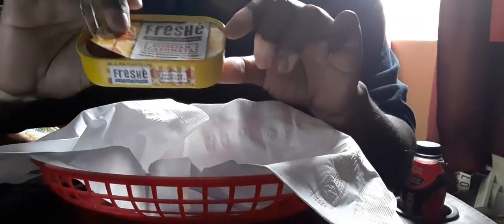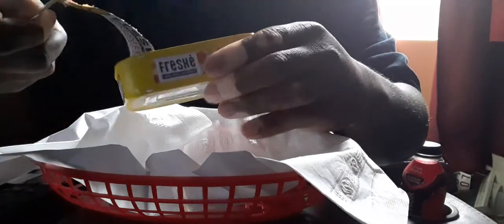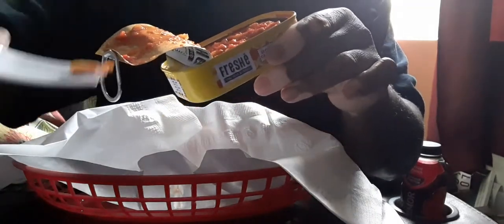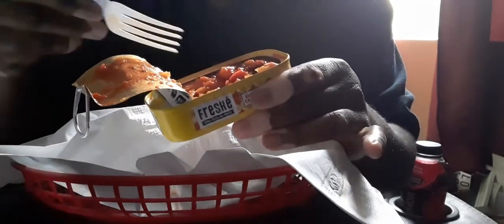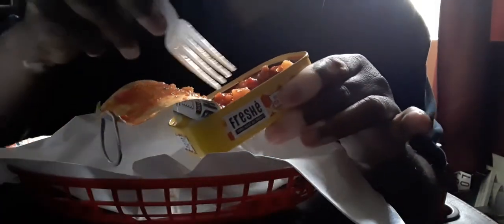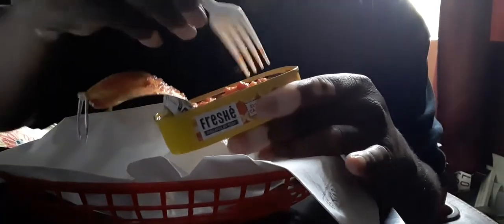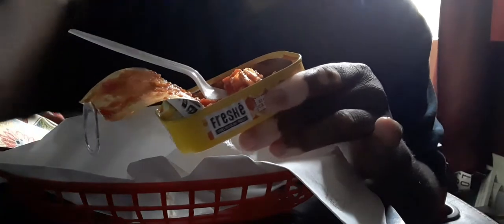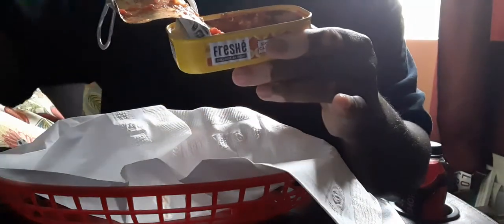Freshe Sicilian Caponata Tuna Review